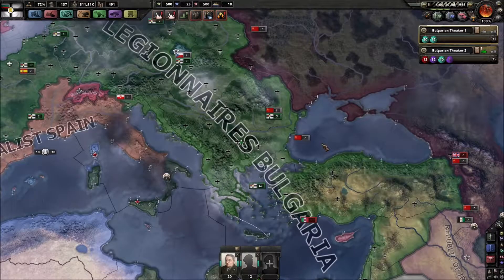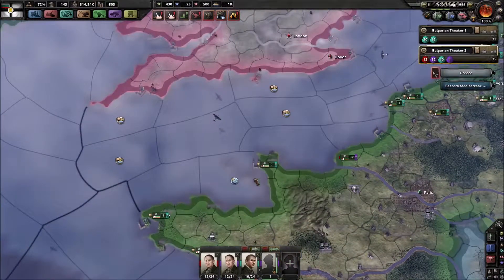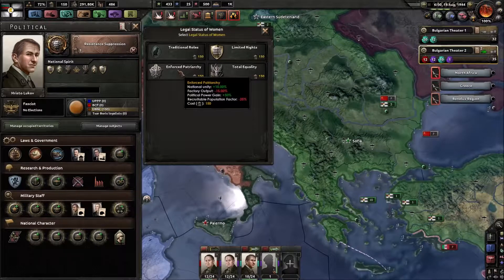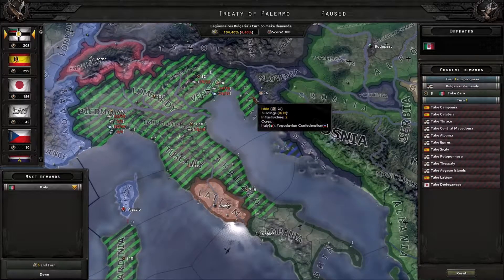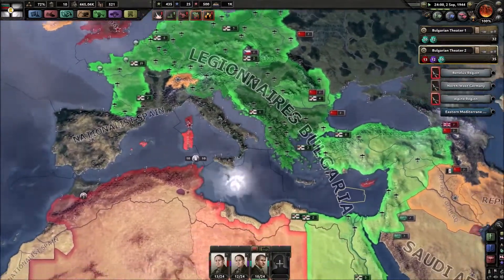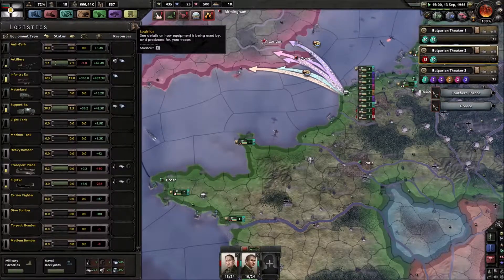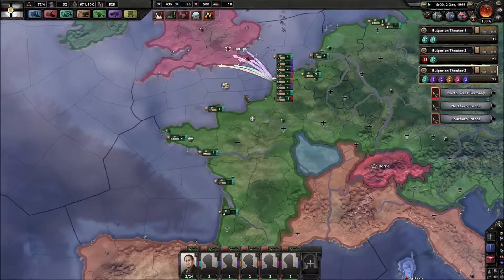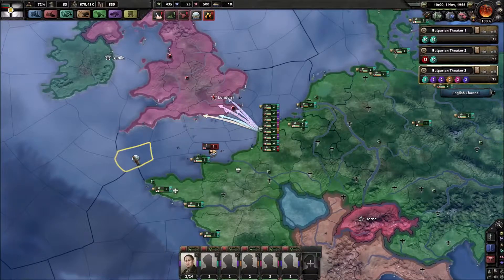Hearts of Iron IV – No Factions - Bulgaria - Episode 12 - Defeating Italy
As a small nation in Eastern Europe it’s a struggle to survive, let alone to rise up and rule Eastern Europe. United under our fascist rulers we shall build up our nation and rule over Eastern Europe. We will forge bonds with Germany and Italy and together we can crush both the Allies and the Red Hordes!

Join the fight! Together for victory!

Mods used: Coloured Buttons, No Factions, The road to ‘56
Ironman: Yes

Patmos IV